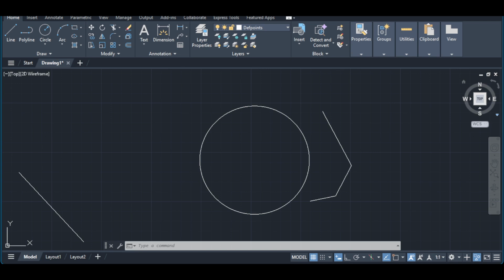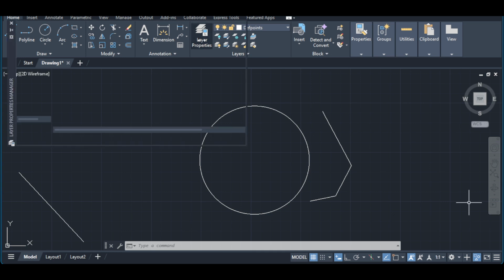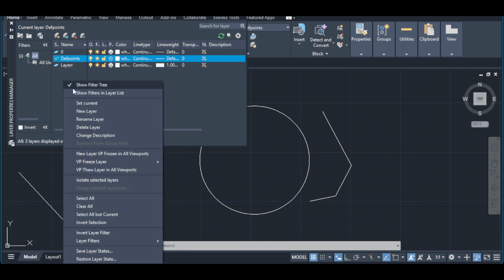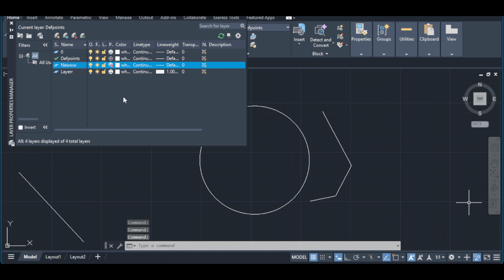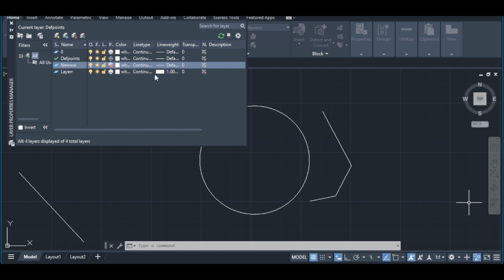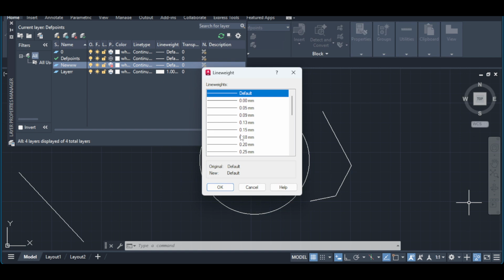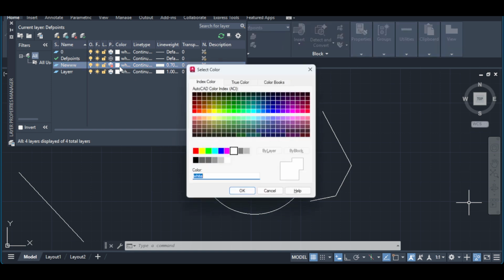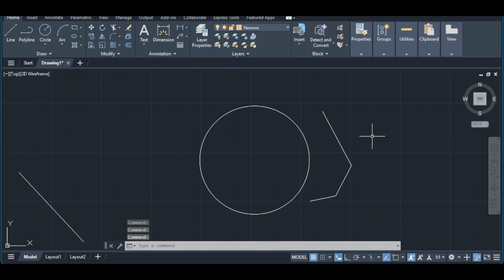How to Set Up and Use Layers in AutoCAD 2026 (Simple Step)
Setting up and using layers correctly in AutoCAD is essential for clean, organized, and professional drawings. In this step-by-step tutorial, you’ll learn how to create, manage, and use layers efficiently in AutoCAD.

This video explains how to set up layers, assign colors and linetypes, control layer visibility, lock and freeze layers, and apply layers while drawing. Whether you’re working on architectural plans, mechanical drawings, or technical layouts, proper layer management improves clarity and workflow.

This guide is ideal for beginners learning AutoCAD basics as well as professionals who want better control over complex drawings.